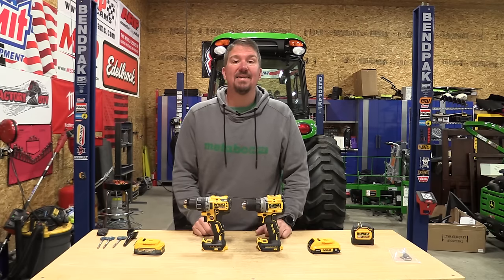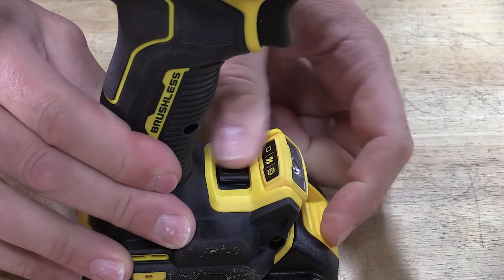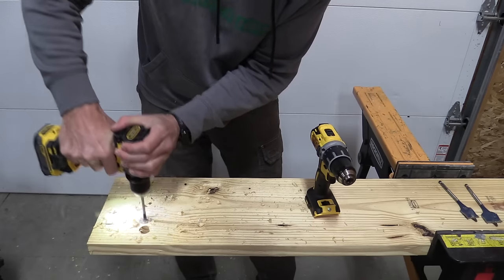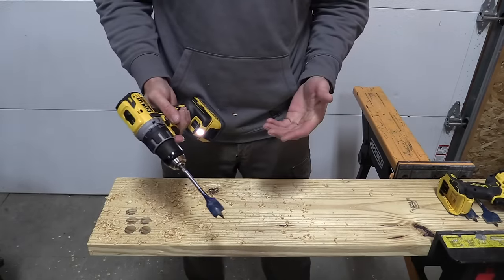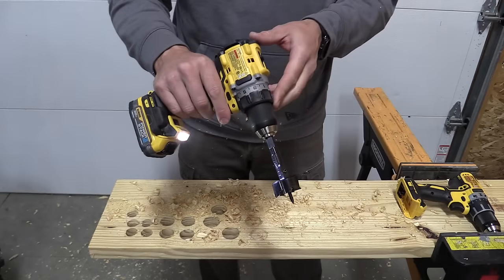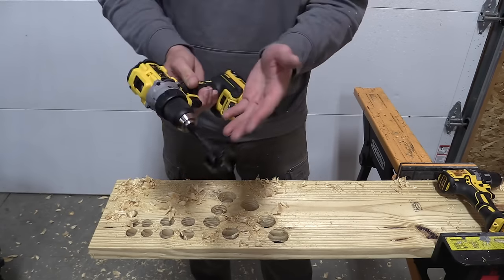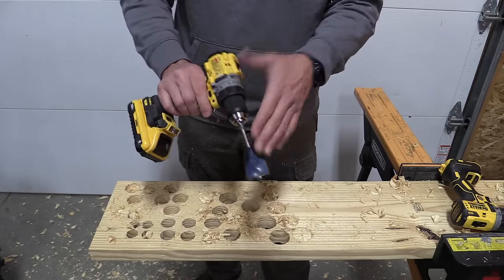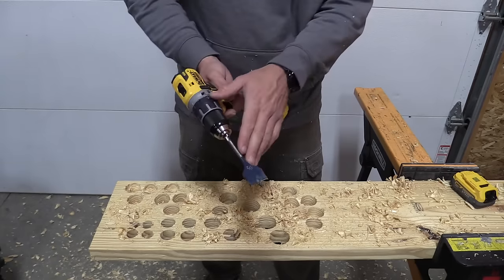DEWALT XR DCD800 & DCD805 Compact 20V Drill Driver Review DCD791 & DCD796 Replacement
DEWALT replaced the DCD791 & DCD796 with new 20V XR Brushless 1/2-in. Drill/Driver DCD800 and 20V XR Brushless 1/2-in. Hammer Drill/Driver DCD805.  Each drill will provide users with up to 40% more power in a package that is about a 1/2" shorter.

The DCD800 and DCD805 have a variable trigger and two-speed gearbox with a high bit retention with a 1/2-in. metal ratcheting chuck.  The DCD805 quickly drills into masonry material with up to 34,000 bpm through an integrated hammer mode function.

Each drill features an adjustable 3-Position, 3 Mode LED light producing up to 70 Lumens. The tools also accept the Tool Connect chip (DCE042, sold separately) that syncs with the Tool Connect Site Manager app for seamless worksite asset management.